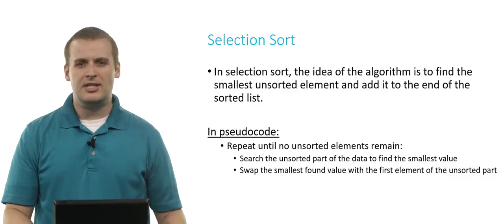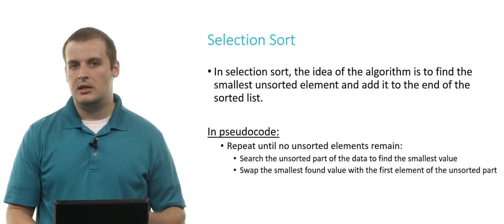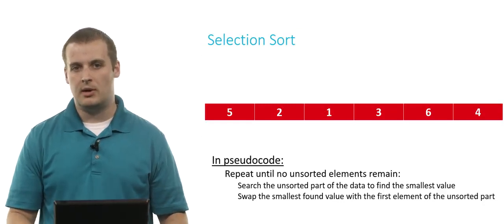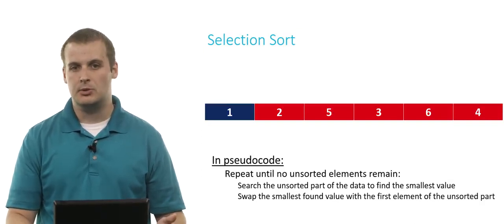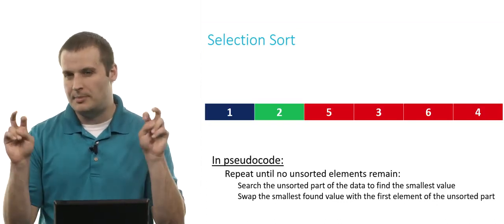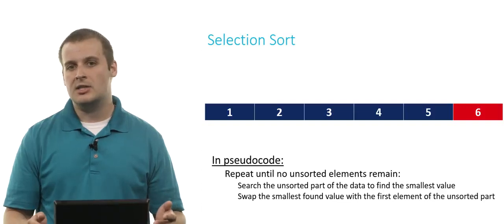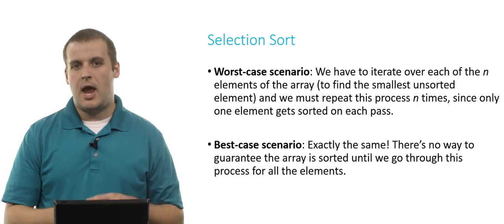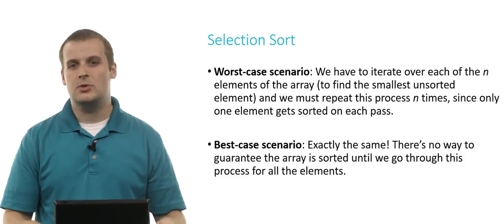Selection Sort by Harvard university